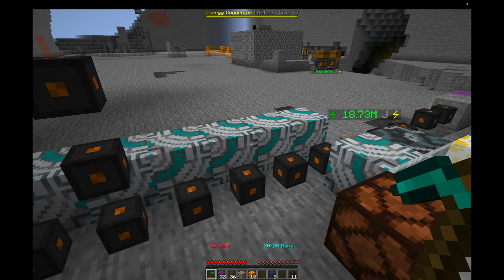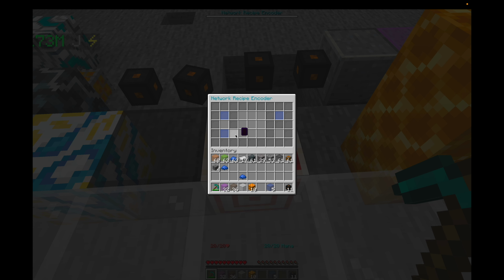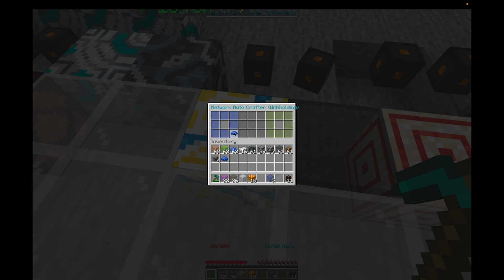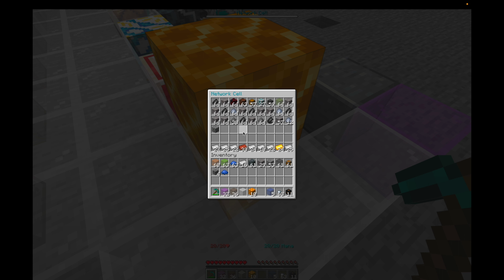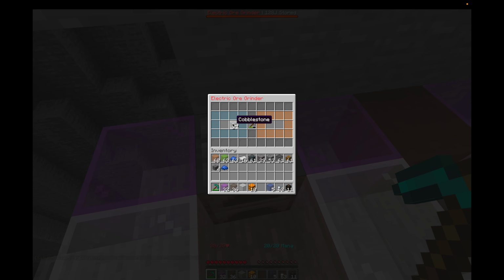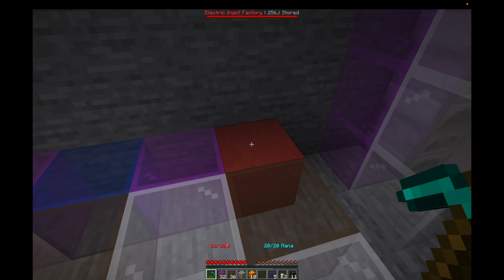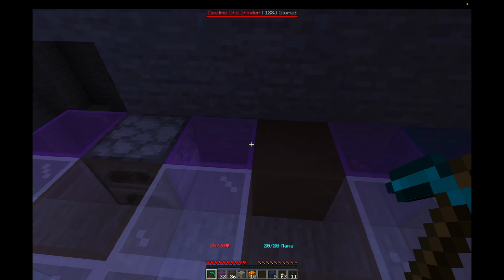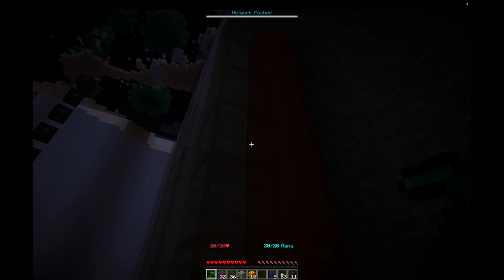Slimefun Basics - Electricity & Networks - Basic Automation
Making ingots and basic auto crafting